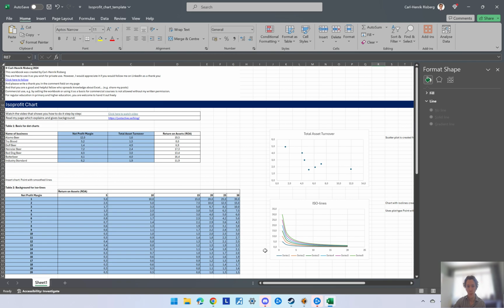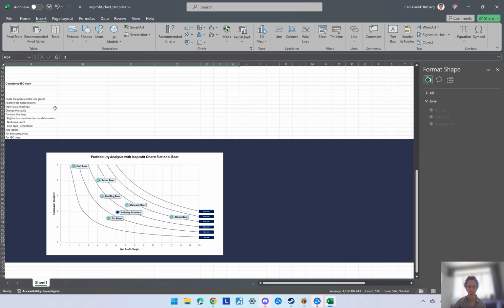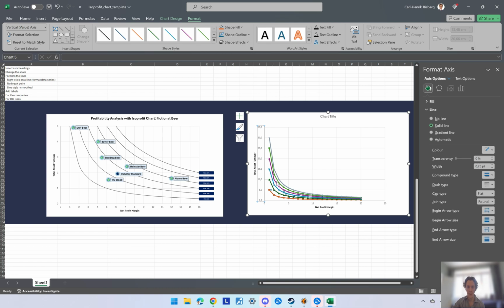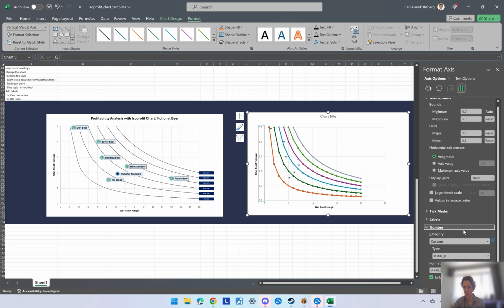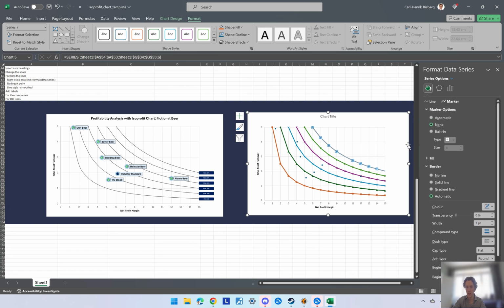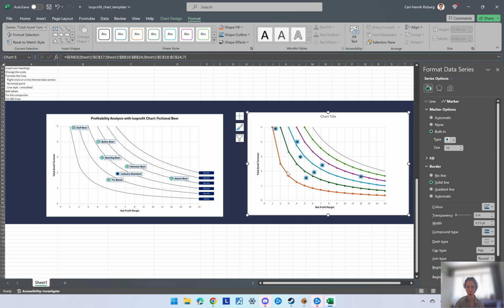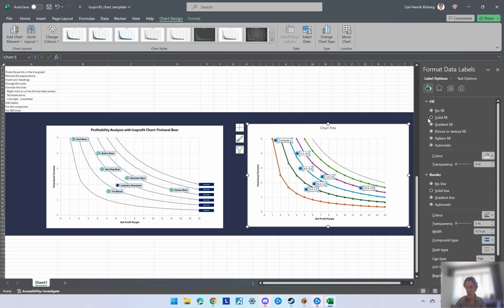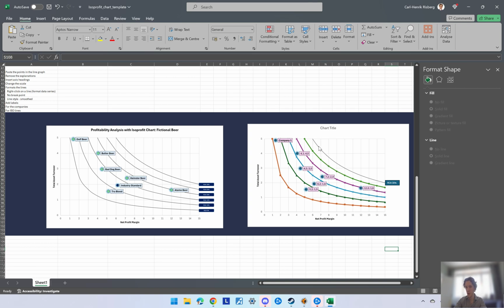How to create your own Isoprofit Chart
Here's how to create an iso-profitability diagram in Excel, step by step:

Preparation:

To start, gather the necessary data:

Net Profit Margin (NPM): Formula = Net Profit / Sales
Asset Turnover (AT): Formula = Sales / Total Assets
Return on Assets (ROA): Formula =  Net Profit Margin * Asset Turnover

You will also need Excel or a similar spreadsheet tool capable of plotting scatter plots.

Step-by-Step Guide:

Input Data: In Excel, input your collected data in columns, including sales, net profit, asset turnover, and Return on assets.
Calculate Metrics: Next to your data, calculate the NPM, AT, and EM using the formulas provided above.
Prepare the Diagram: Choose a scatter plot from Excel's chart options. Plot the Asset Turnover on the X-axis and the Net Profit Margin on the Y-axis. Use the Equity Multiplier to adjust the size of the dots or as a third axis if your tool allows.
Customize Your Chart: Label each axis appropriately, and add a title to your chart for clarity. You may also color-code data points based on different periods or product lines for better comparison.

Interpreting the Diagram:

High NPM & High AT: Indicates efficient asset use and profitability. Aim for strategies that maintain or enhance both metrics.

Low NPM & High AT: Suggests good asset utilization but low profitability per sale. Focus might be on improving cost management or pricing strategies.

High NPM & Low AT: Reflects high profitability per sale but poor asset utilization. Strategies may involve better asset management or expansion to new markets.

Isoprofit diagrams offer a clear visual of where a company stands regarding profitability and asset utilization, guiding strategic decisions to improve financial performance.

This is a streamlined guide and assumes proficiency with Excel. Having prior experience can make the process smoother.